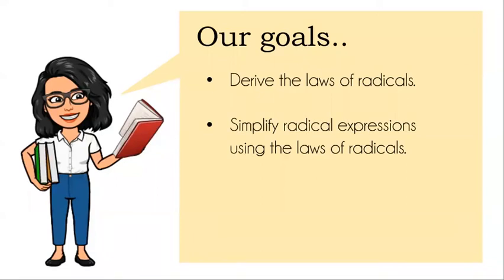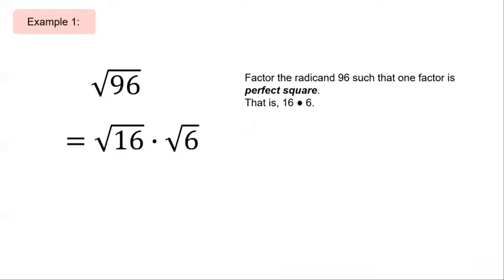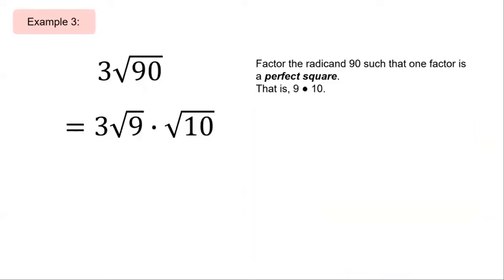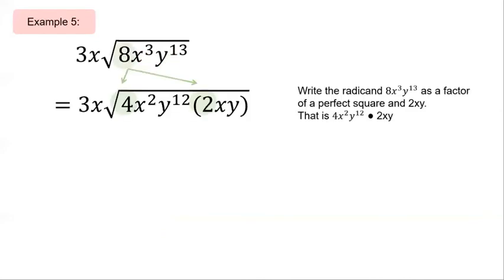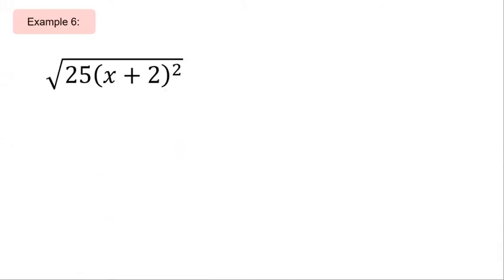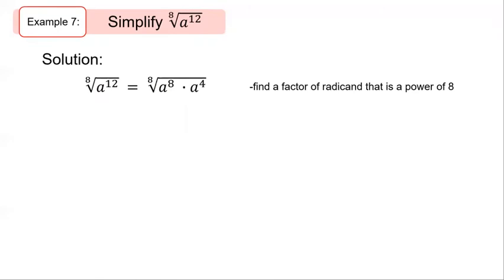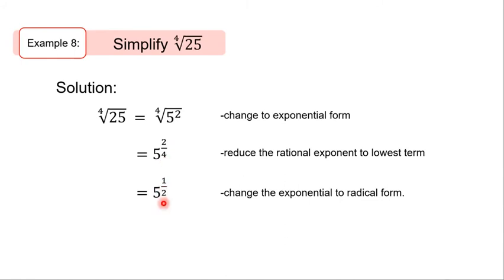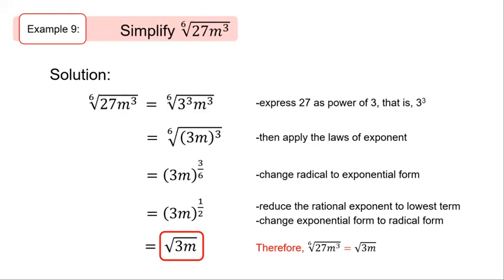Simplifying Radical Expressions by Reducing the Radicand and Index